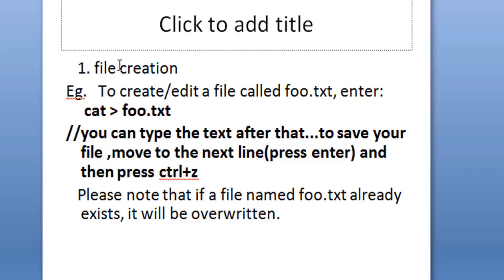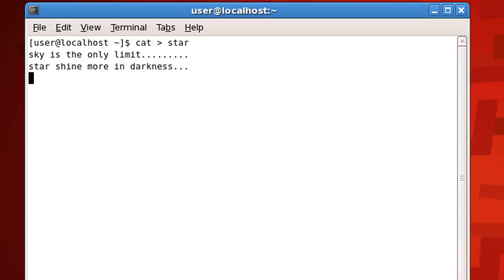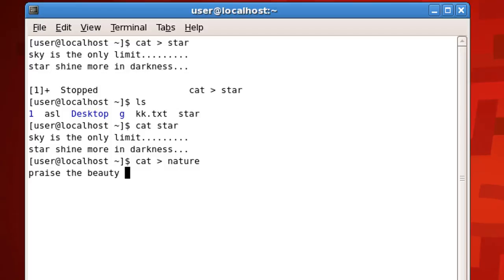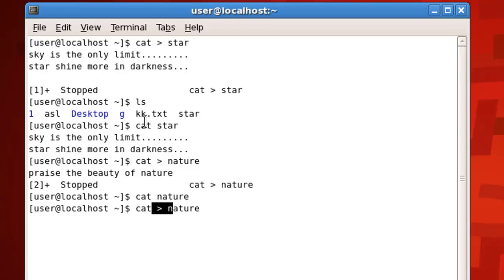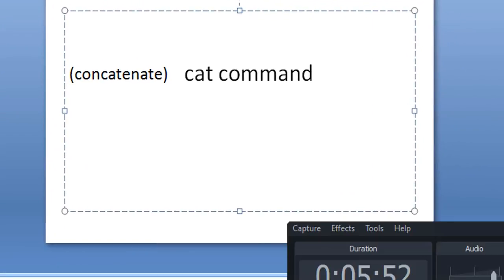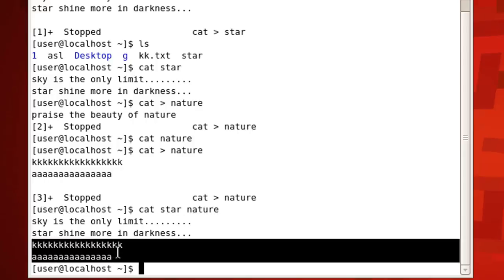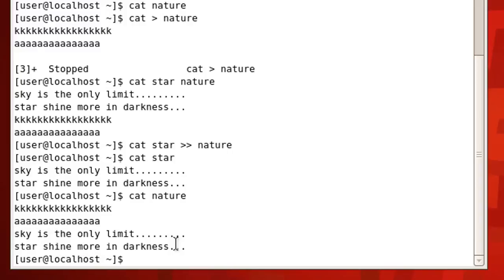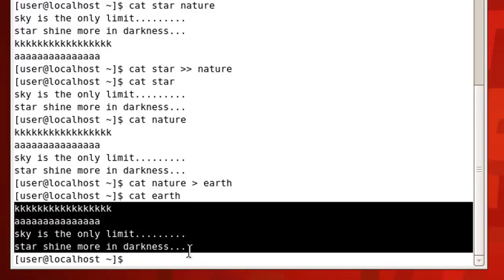cat(concatenate) commnd in linux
This video explains the cat command in Linux .How we can use cat command to view,create ,append and copy files in Linux